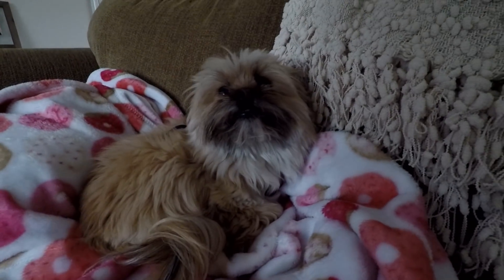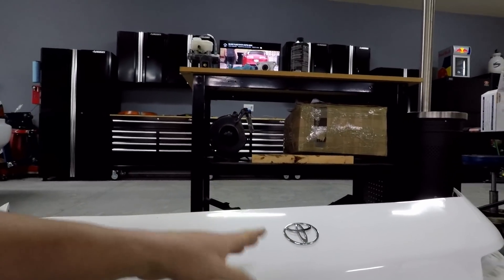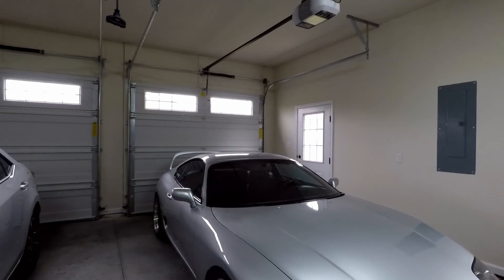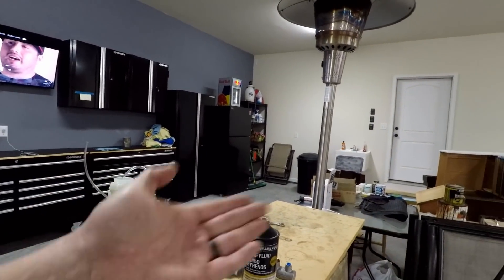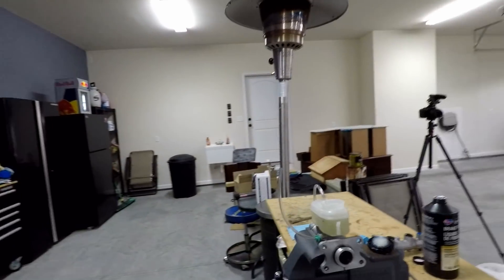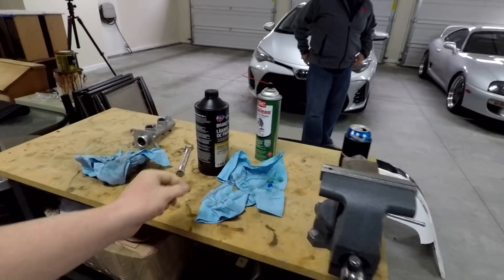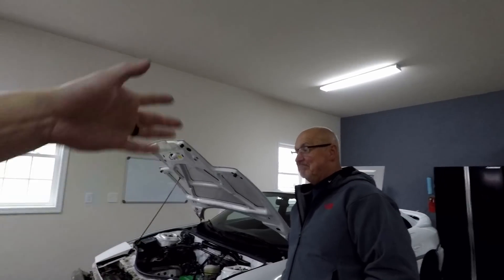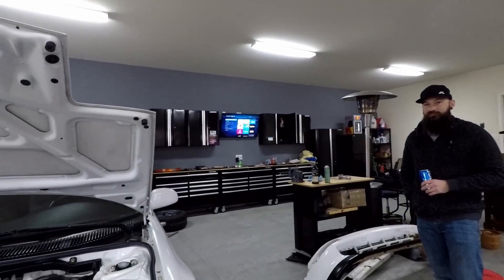MR2 Build: Master Cylinder Install & Wilwood Brake Bleed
+SOAP For 20% of your first order use code “thedopesoap” at check out

Camera Equipment & editing software:
Camera: NIKON D5500
Go-Pro: 5
MIC: Takstar
MIC: RODE Micro
Editing Software: COREL Studio